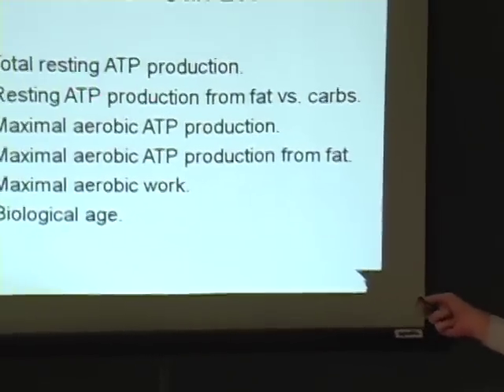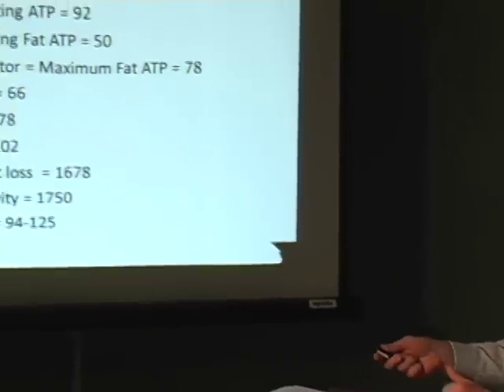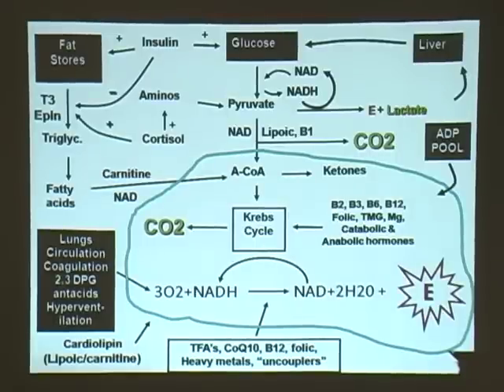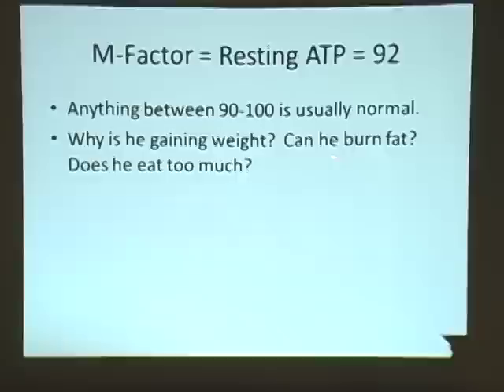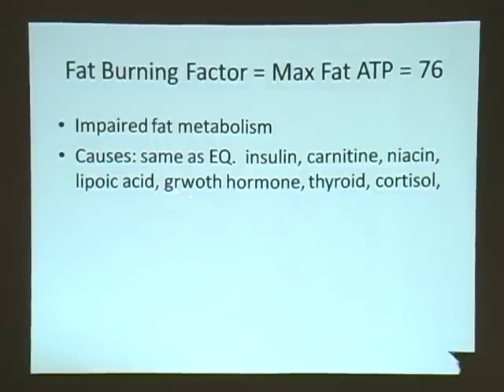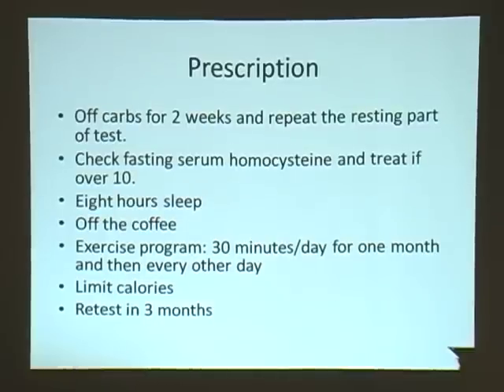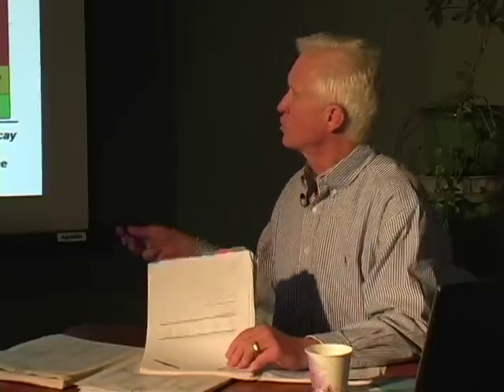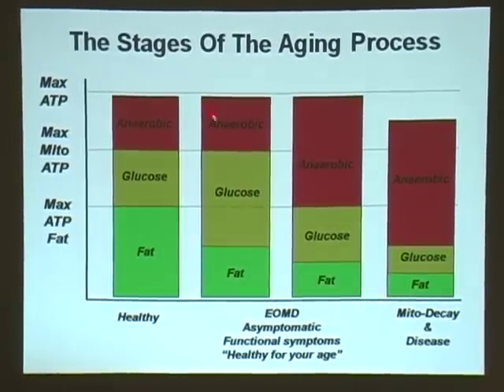Health, Aging, and Disease - It's all About Energy - Part 4